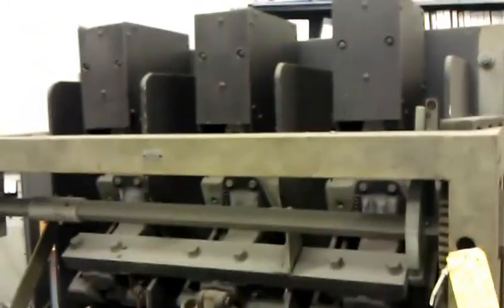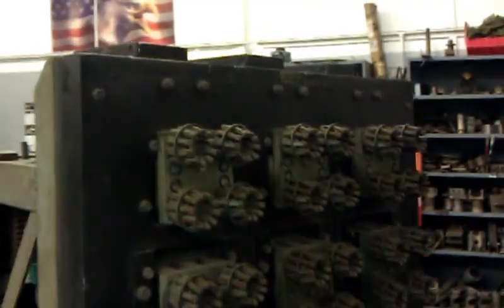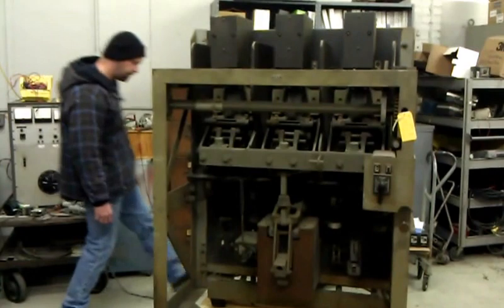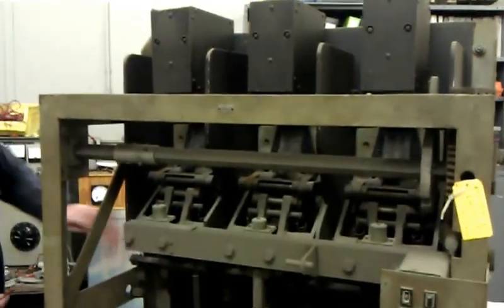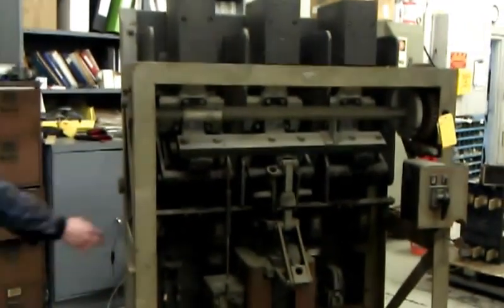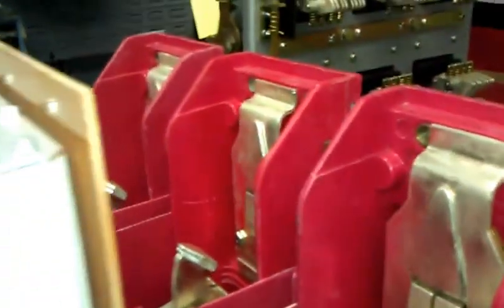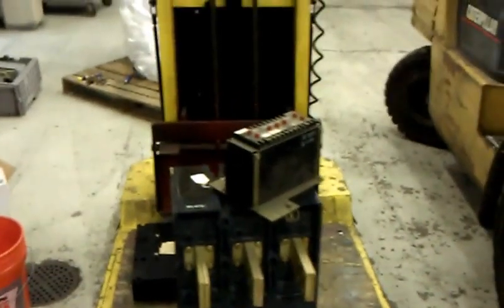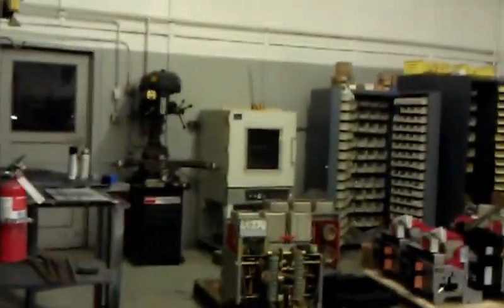Westinghouse DA-100 Video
Westinghouse DA-100 4000 amp air circuit breaker. 600 volt 3 phase. This was in our stock for over 20 years. We did an initial test on the breaker and it operated immedietly. They don't make them like they used to!

twitter naswgr